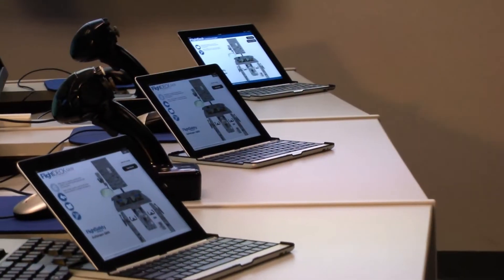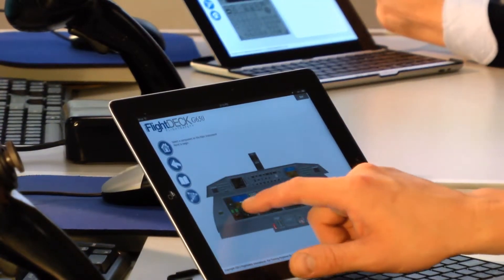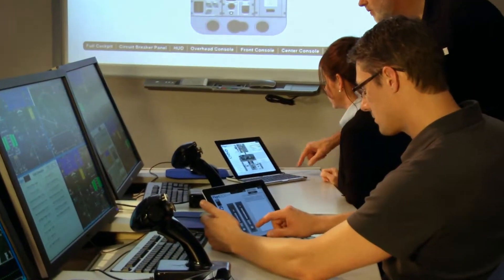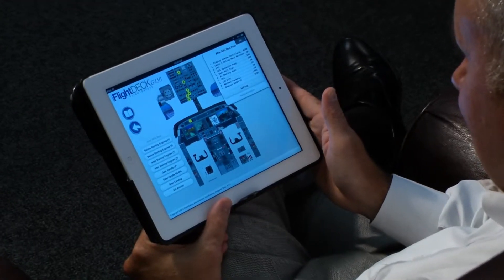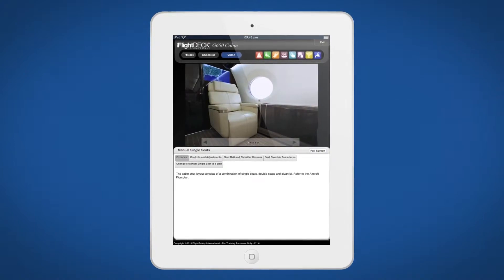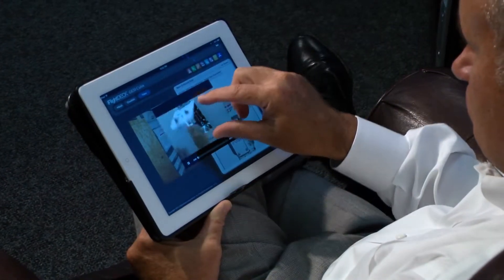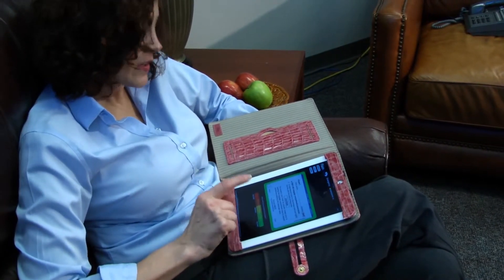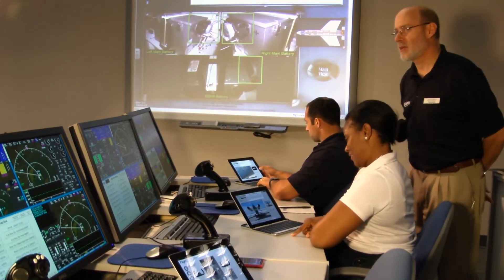FlightSafety - Training Materials iPad App - 2013 (2:13)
For aviation trainees on the go, having an interactive training application is important to keep up with today's learning environment. With help from Greteman Group, FlightSafety International has an application that allows pilots to  replicate their aircraft's flight deck, systems and components as well as the ability to take notes and refer to later.  Click to watch the video and learn more.

Come fly with us. Greteman Group is a Wichita, Kansas–based advertising agency that specializes in aviation marketing communications. Our team serves a global list of clients both aerospace and non-aerospace. call or stop by at 1425 E. Douglas in Wichita, KS 67211.